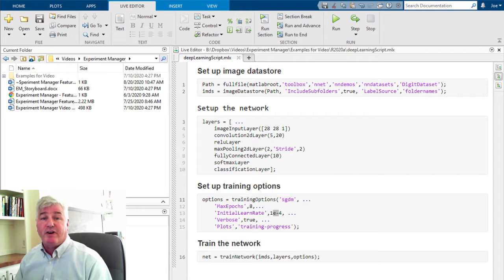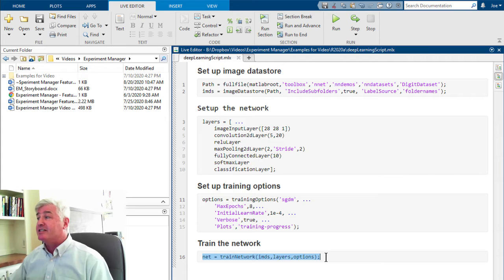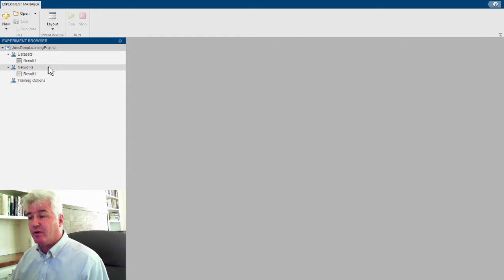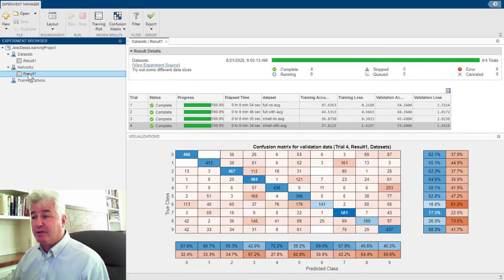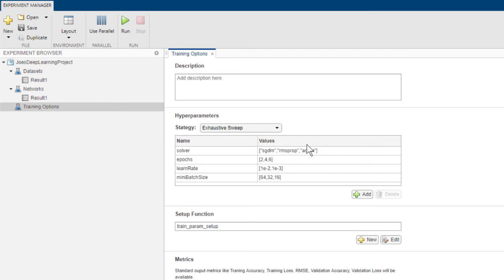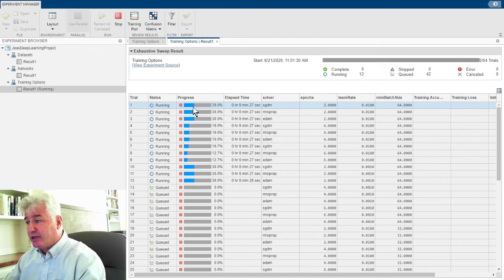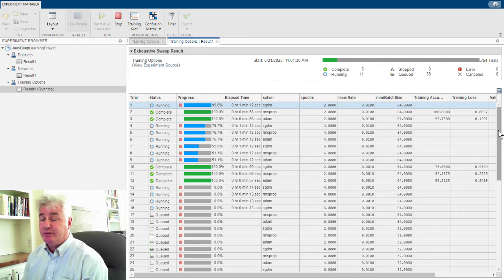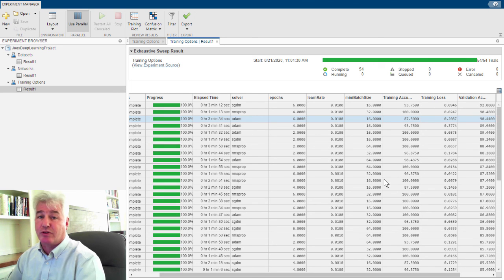Interactively Build Experiments to Fine-Tune and Compare Deep Learning Networks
Experiment Manager is a point-and-click tool for training, fine-tuning, and explaining your deep learning networks under a variety of initial conditions. See how you can use deep learning experiments to:
• Sweep through a range of hyperparameter values to train a deep network
• Compare the results of using different data sets to train a network
• Test different deep network architectures by reusing the same set of training data on several networks
• Fine-tune results using parallel computing and Bayesian optimization (R2020b feature)
• Determine conditions for reproducing optimal networks

Check out the second video in this series - How to Set Up Your Own Deep Learning Experiments